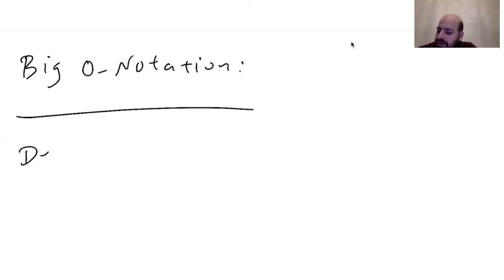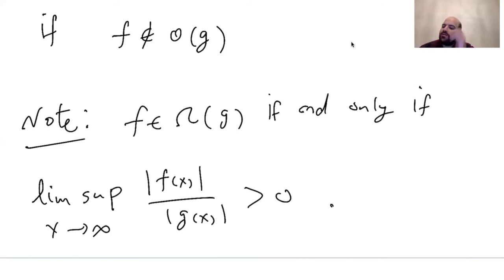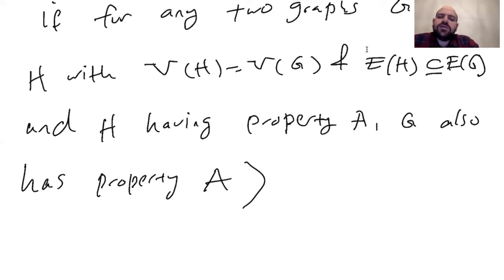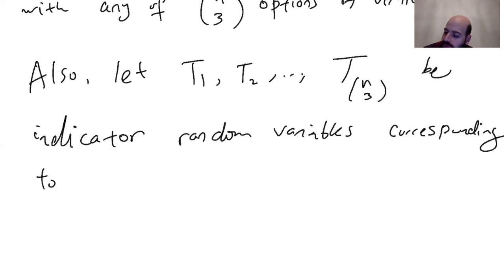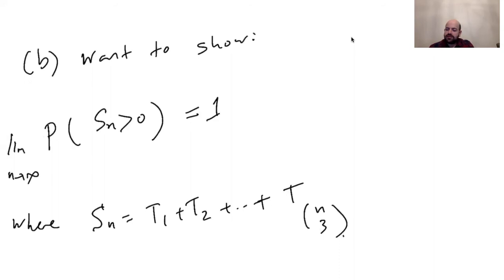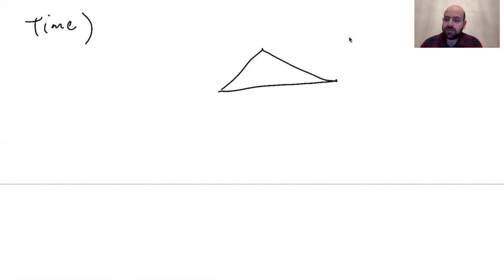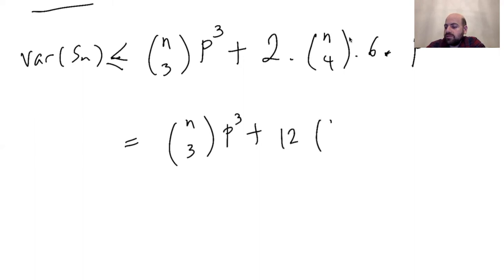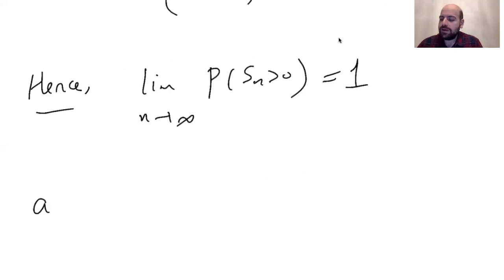Introduction to Probabilistic Combinatorics (Lecture 10)